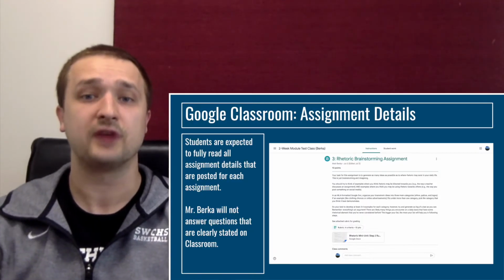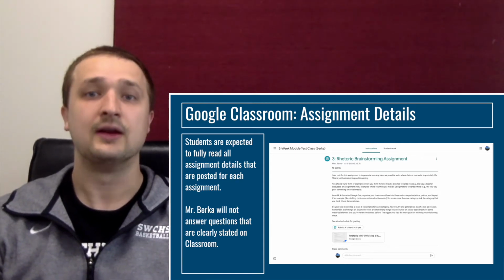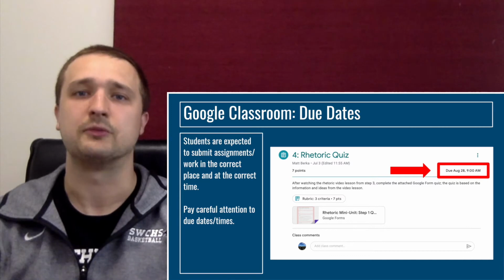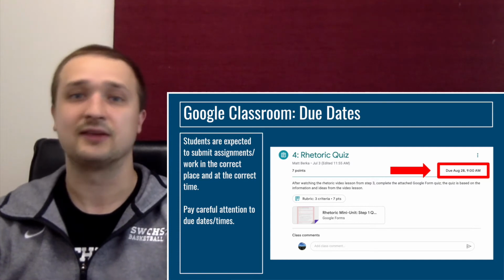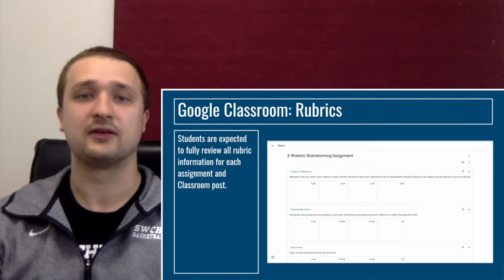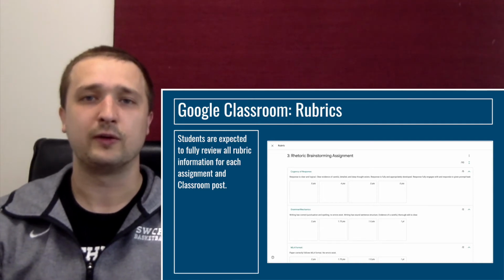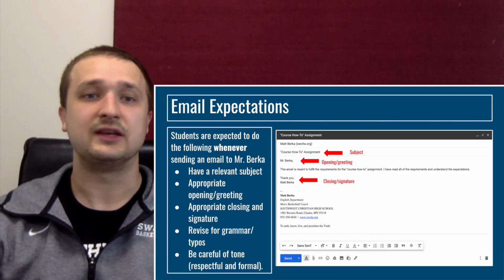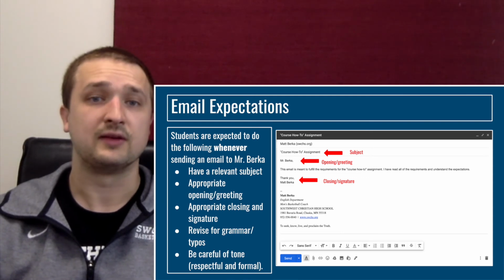Course "How To"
This video contains information about rhythms and procedures we'll regularly utilize throughout the course of this school year. Please let me know if you have any questions!